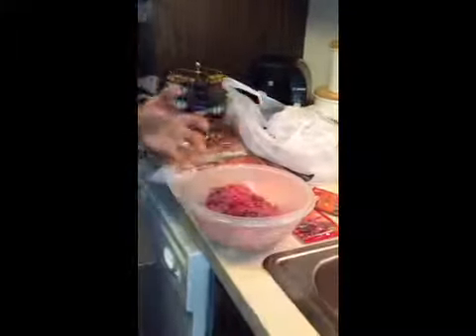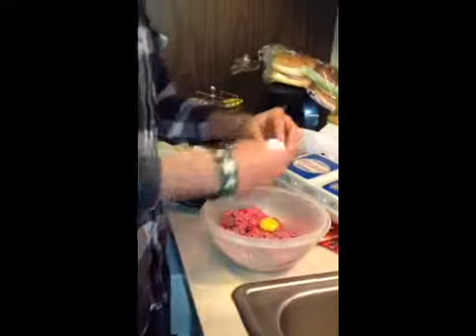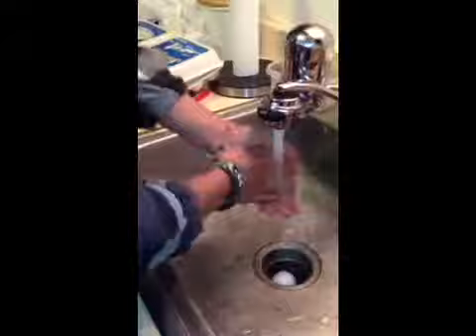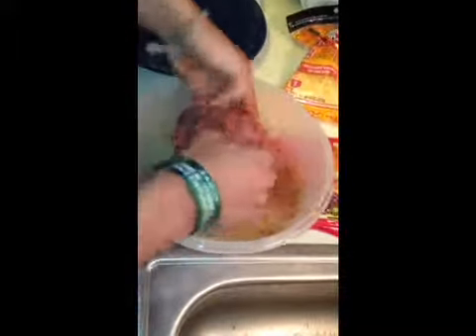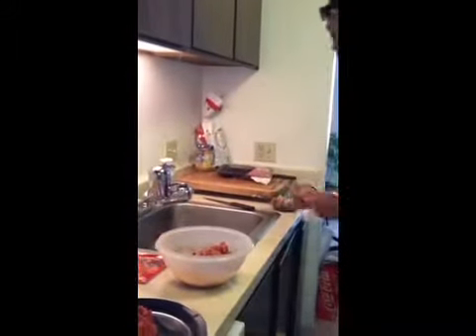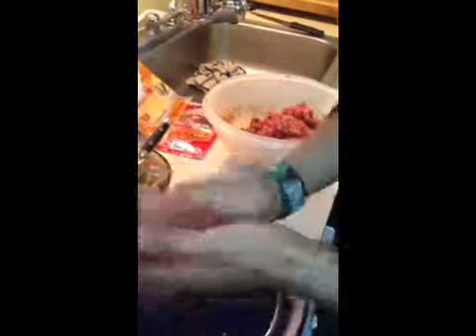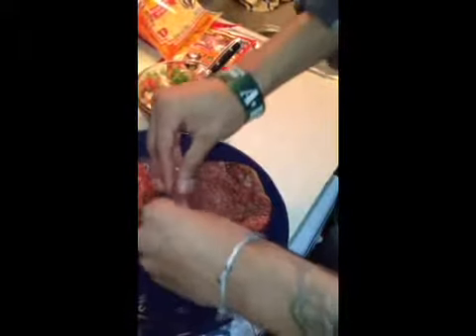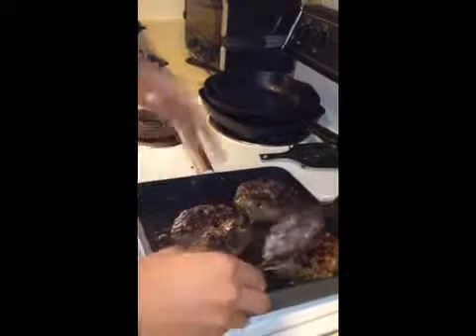Texmex burgers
How to make texmex burgers